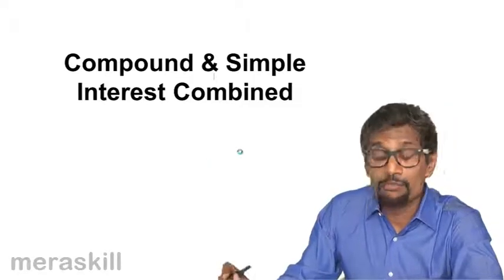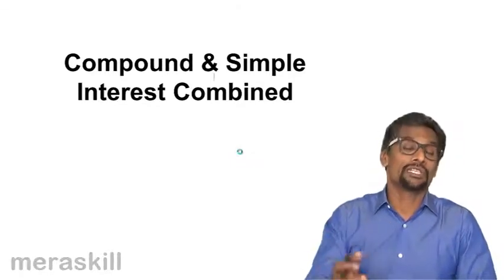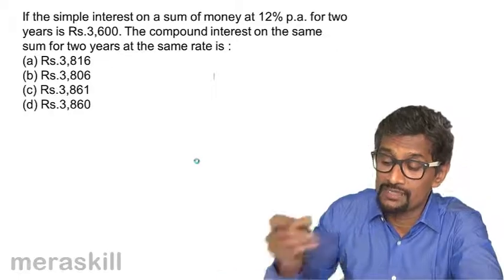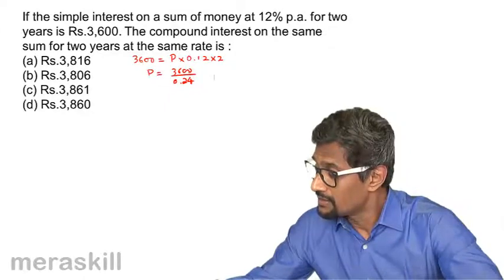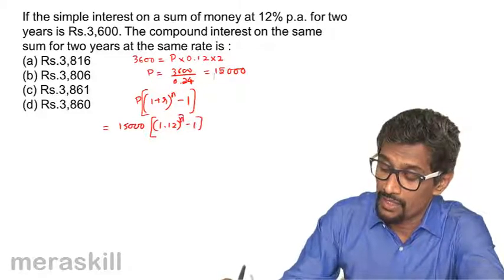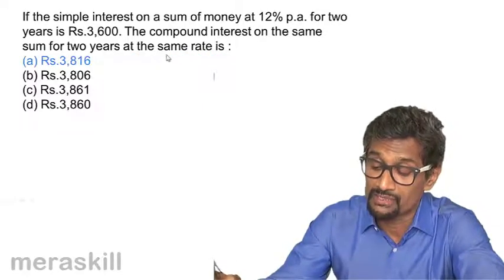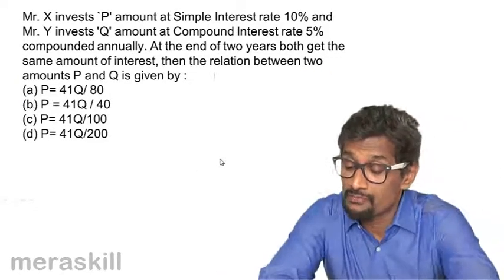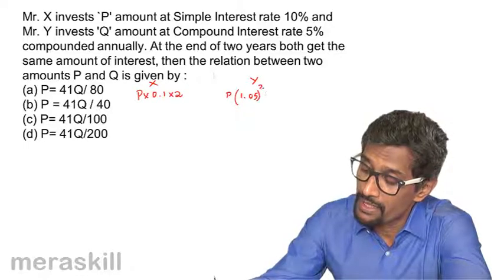Combined Problems on Simple Interest and Compound Interest | Tutorials | CA CPT | CS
Combined Problems on Simple Interest and Compound Interest, Learn Basics of Interest, Simple Interest, Compound Interest, Nominal vs. ERR, What is Annuity? What is Perpetuity? Problems on Interest.